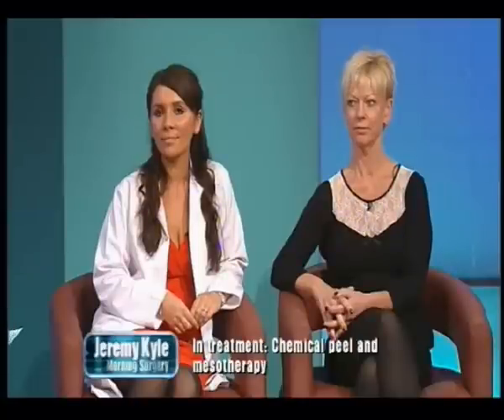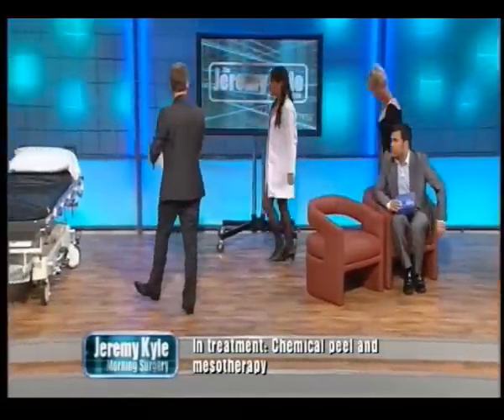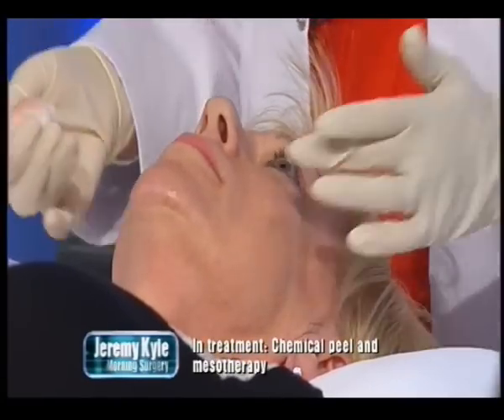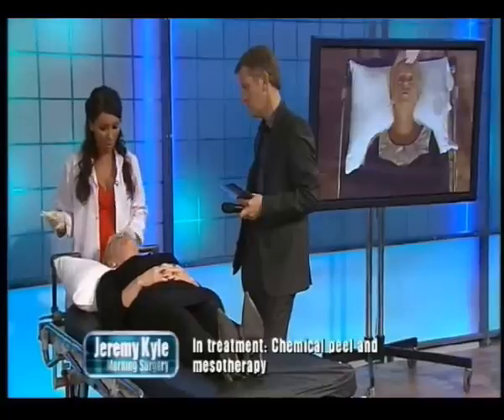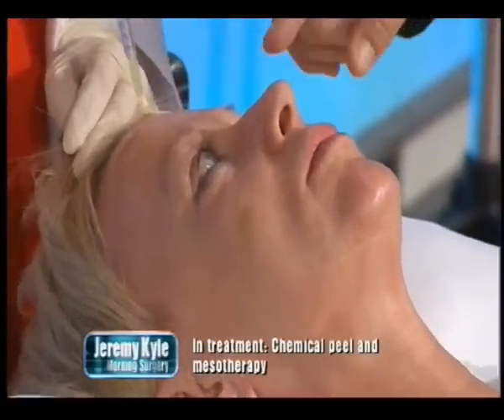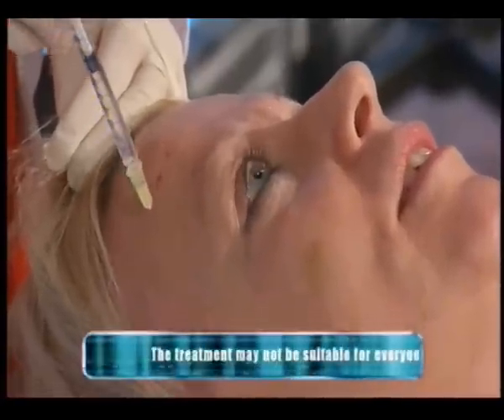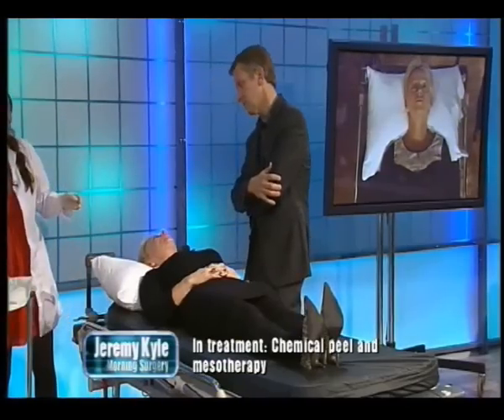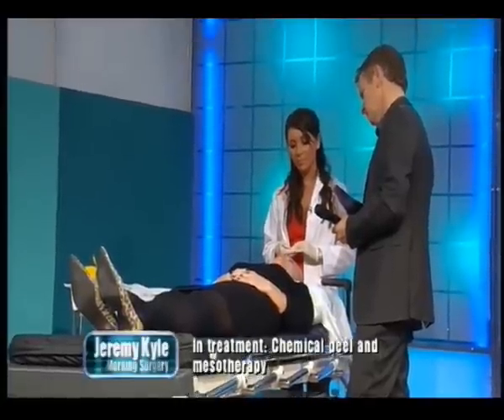Mesotherapy - vitamin and hyaluronic acid skin injections for glowing skin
Miss Jonquille Chantrey - Jeremy Kyle Morning surgery - Mesotherapy